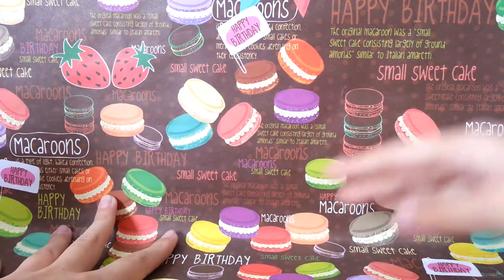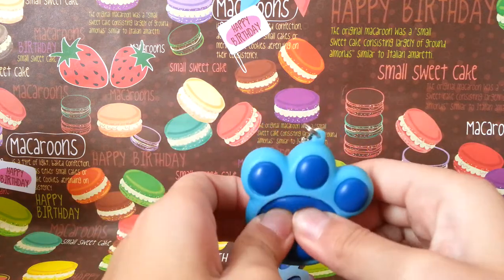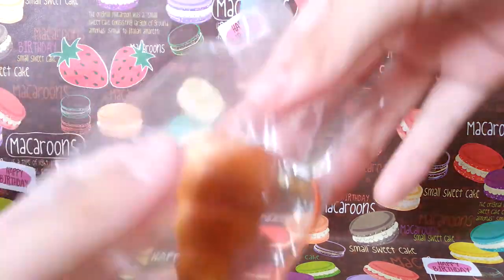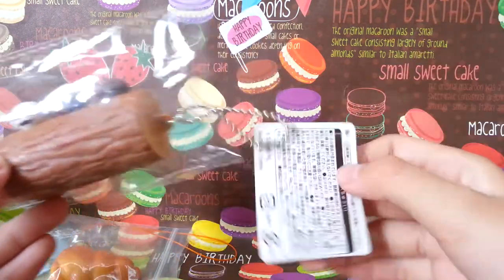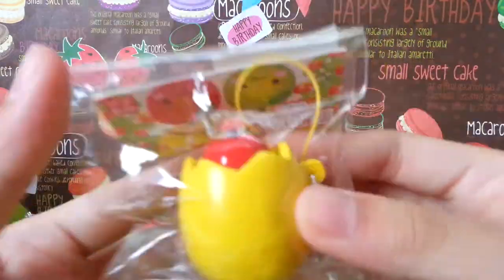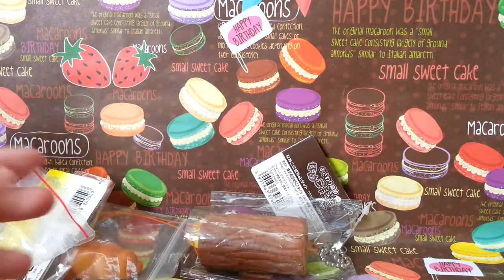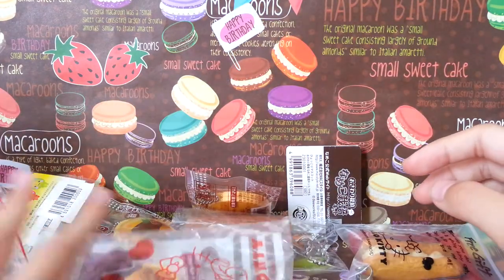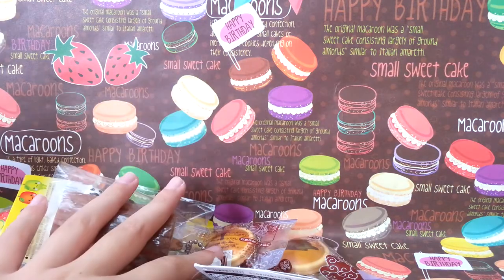Squeeze Toys!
Not for trade or for sale!